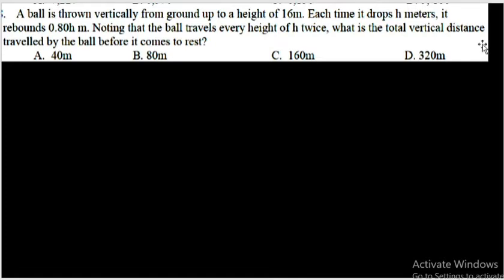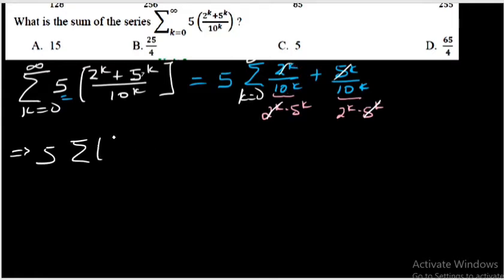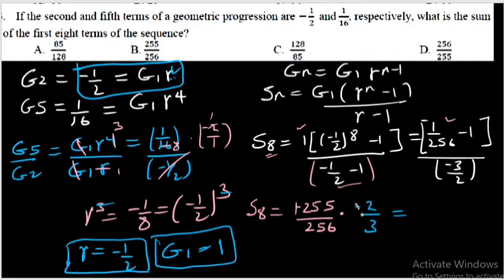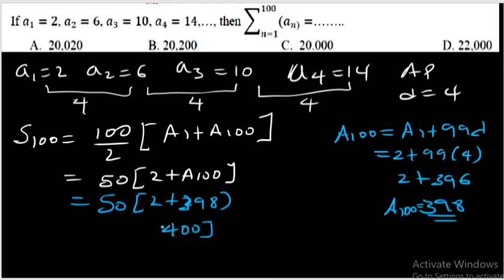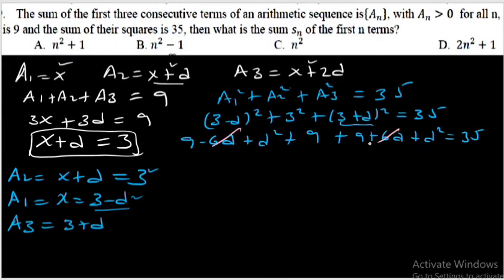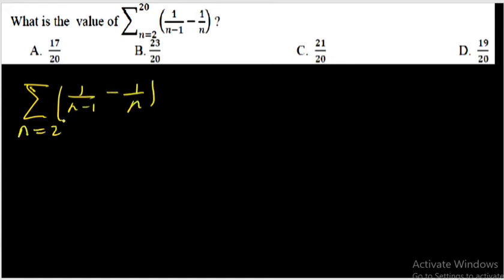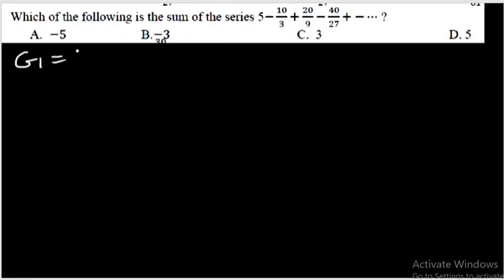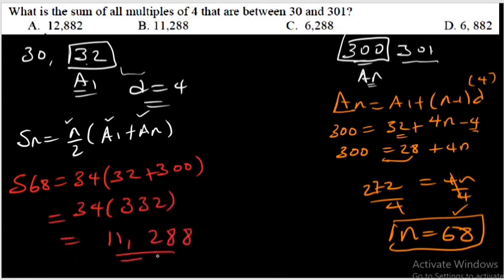Math solved past exam papers on sequences and series for pre college students #1